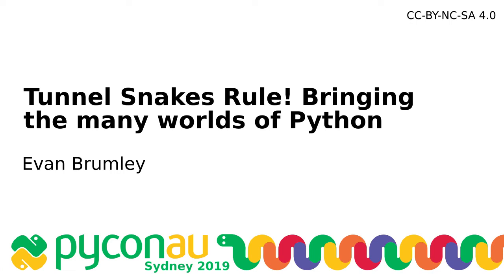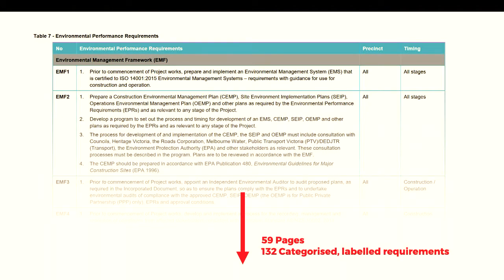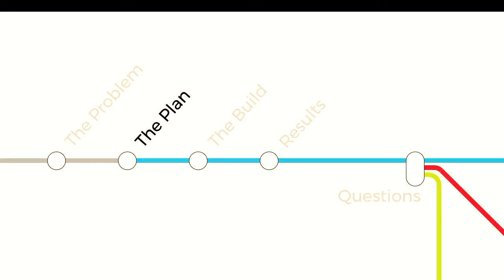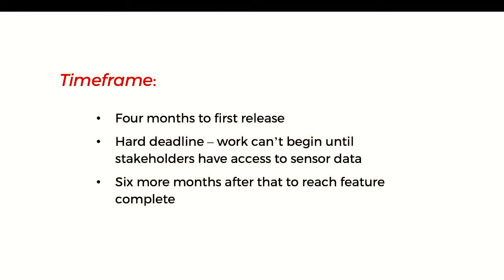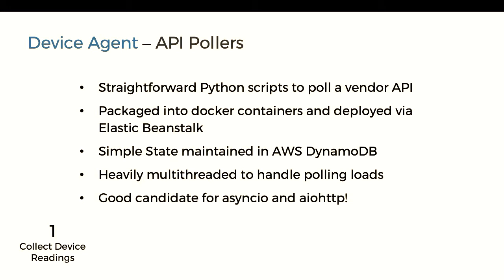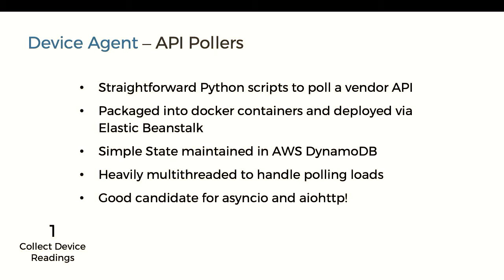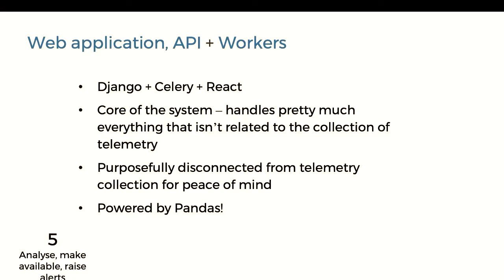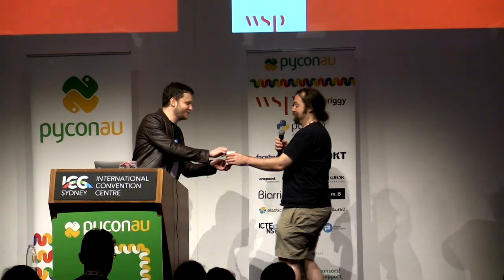Tunnel Snakes Rule! Bringing the many worlds of Python together to monitor Melbourne's biggest infra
Evan Brumley

Python is being used to provide real-time environmental monitoring on the Melbourne Metro Tunnel project. Come along to see how open source Python tools from the web, IoT, cloud infrastructure and scientific domains are being used together to monitor environmental telemetry on a city-wide scale.

Sat Aug  3 11:10:00 2019 at C3.3